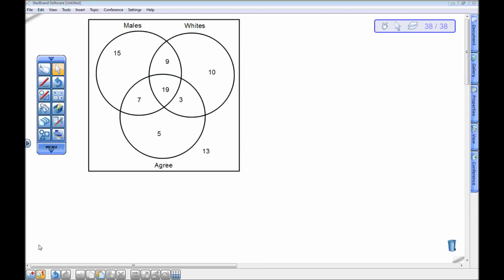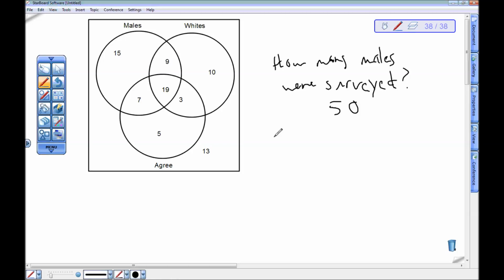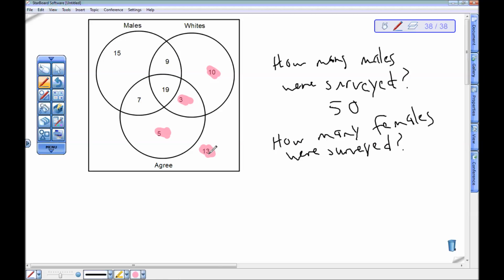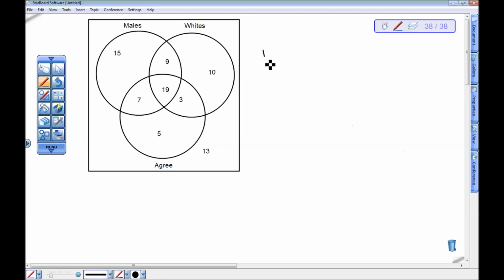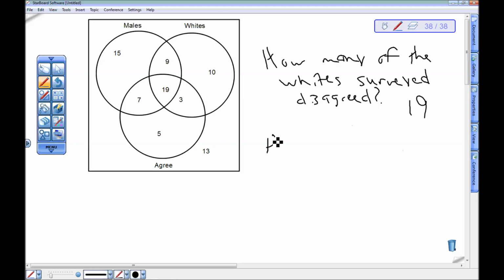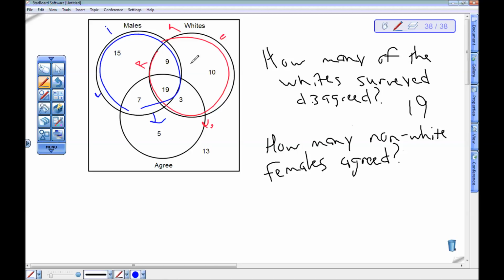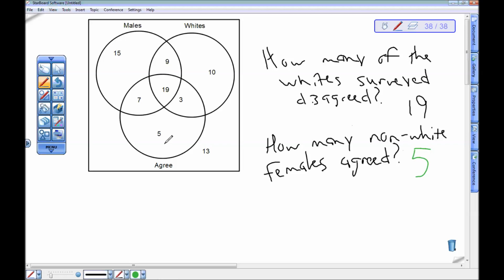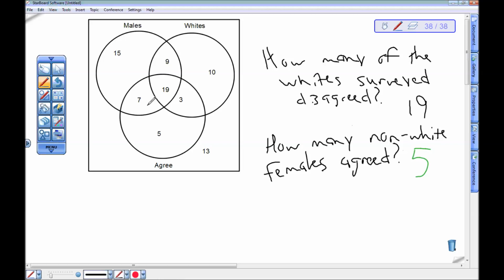Survey Venn Diagram